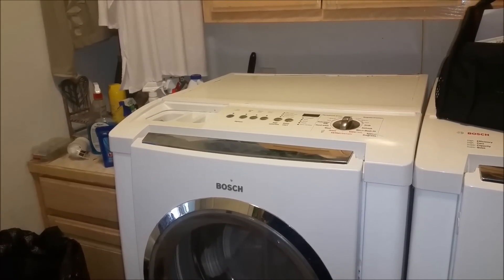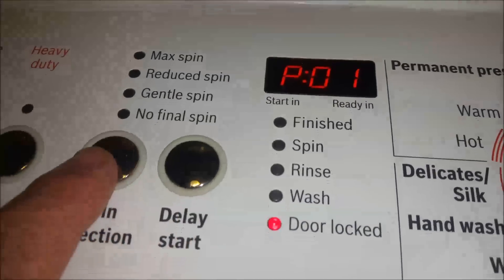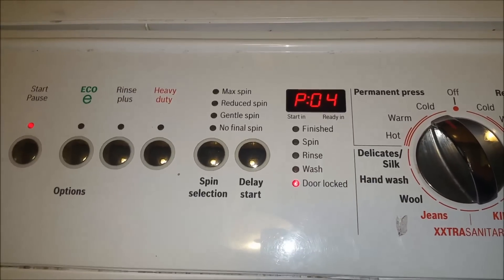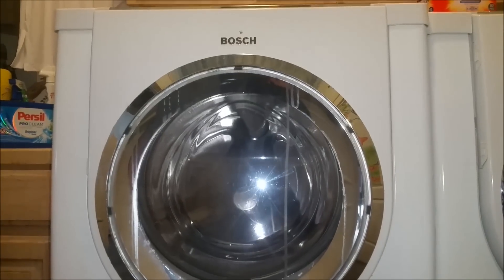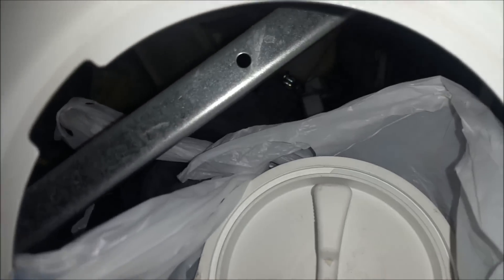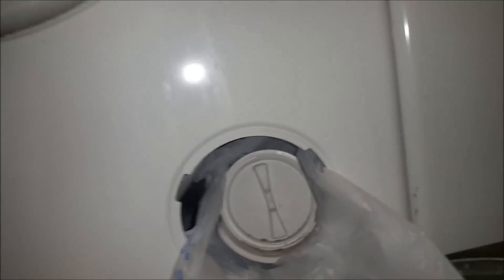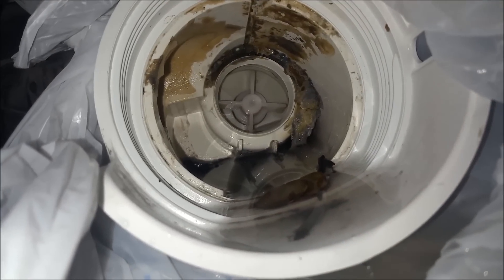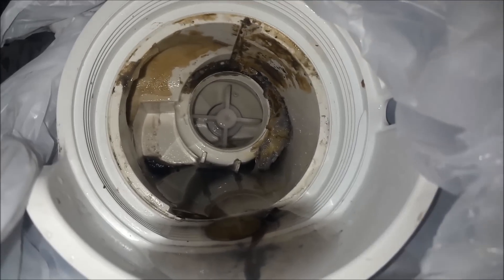Bosch Front Load Washer Won't Drain (e13 code)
Every day appliance help #13 We are running a service call on a Bosch front load washer with an e13 code that won't drain.  We are going to diagnose it and repair it.